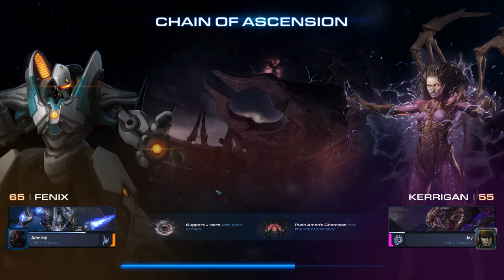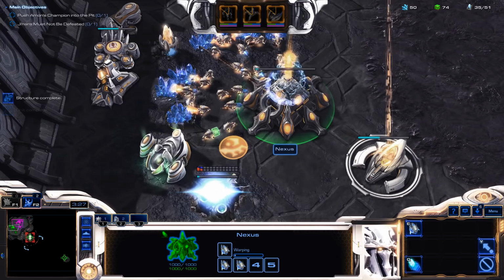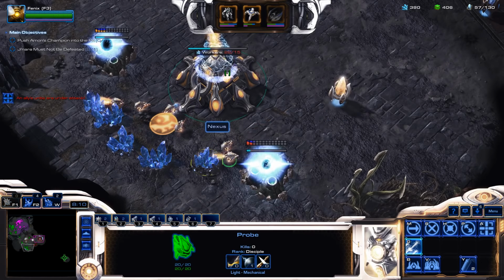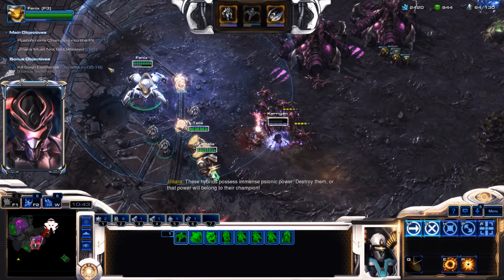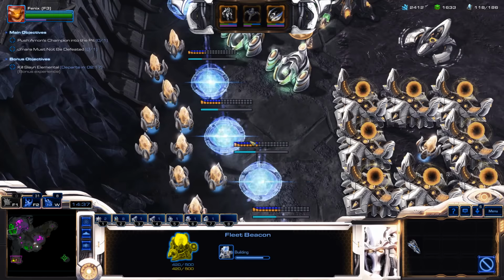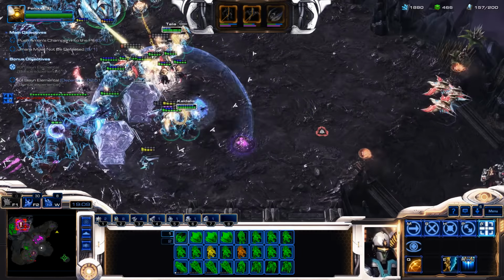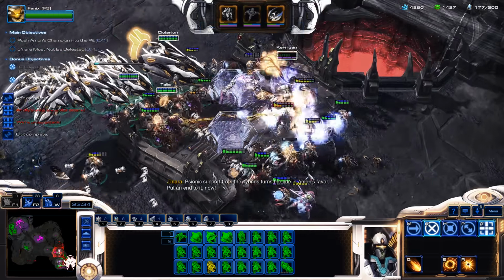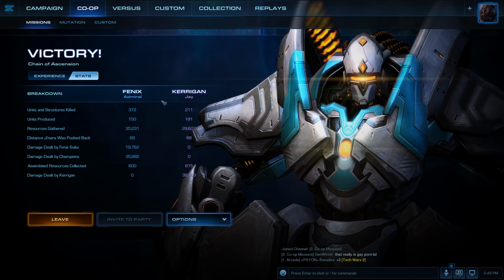Starcraft 2 Co-op: Chain of Ascension - Fenix | Brutal Difficulty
In this video I play through the Chain of Ascension co-op mission on brutal difficulty with Fenix.